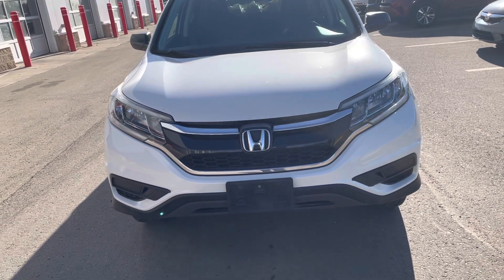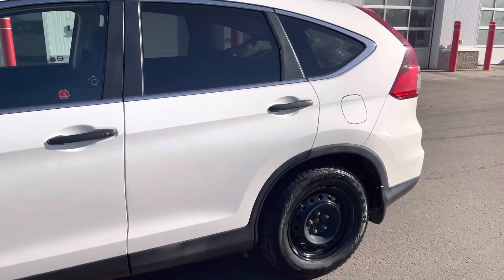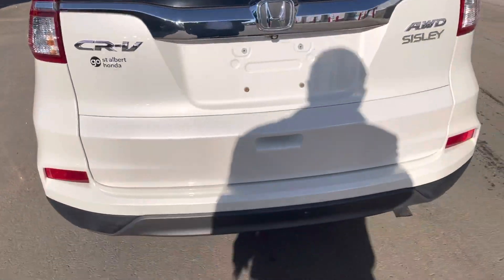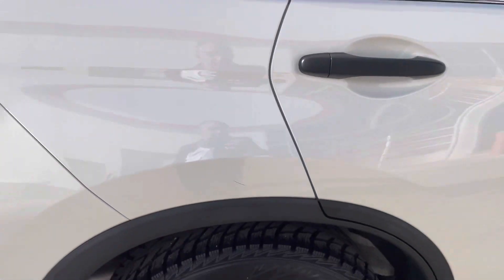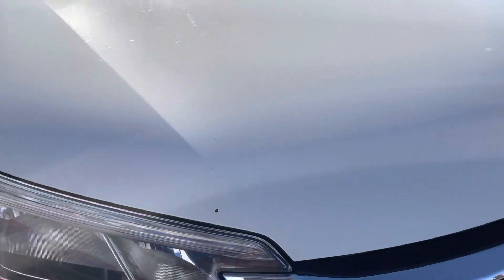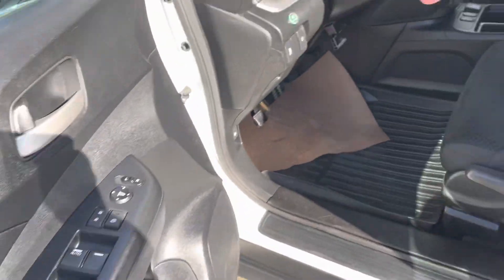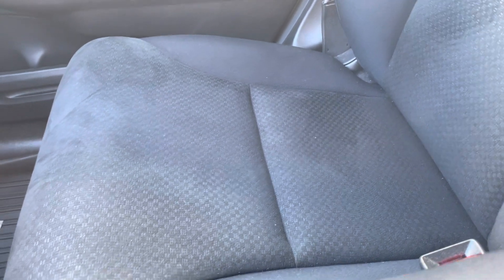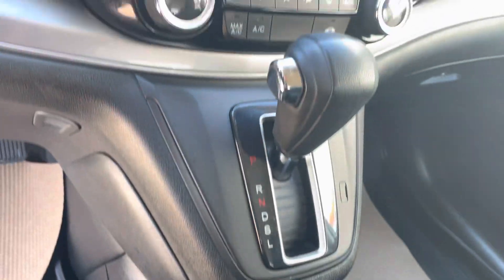PW1120 - 2015 Honda CR-V at St Albert Honda